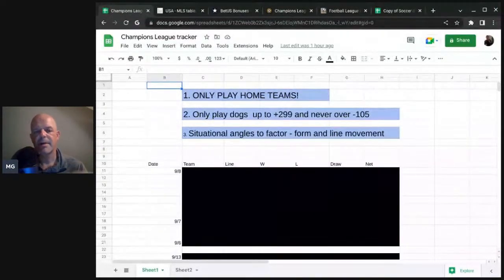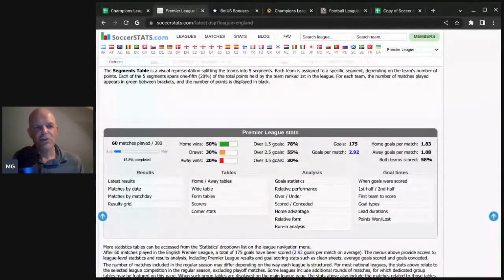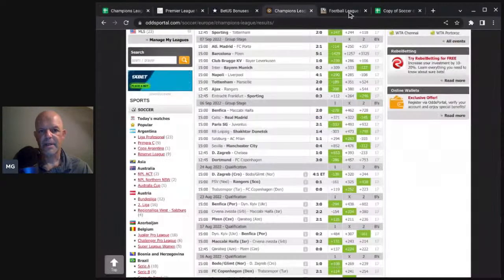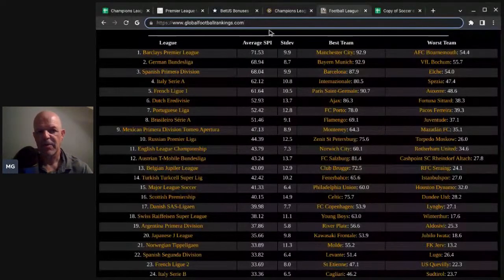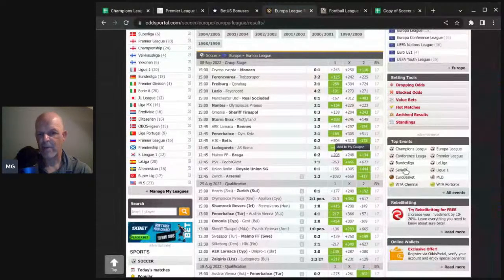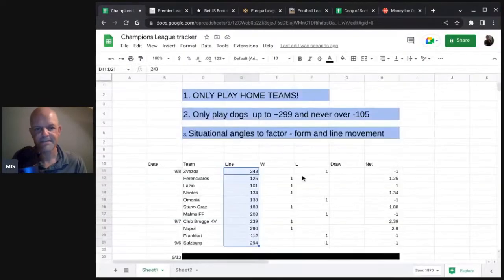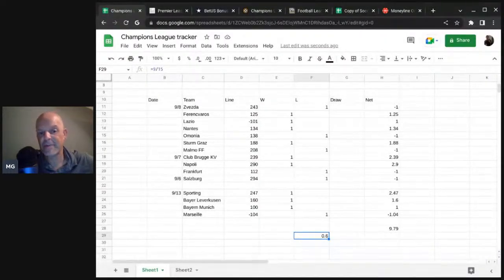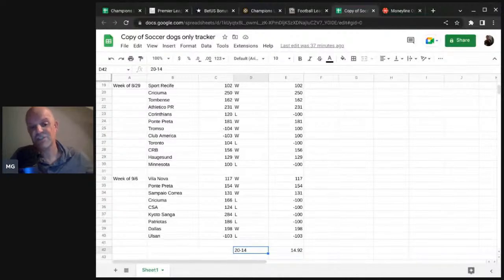How to handicap Champions league soccer